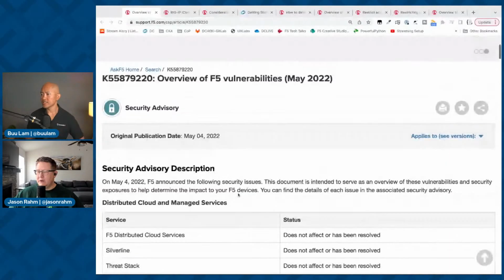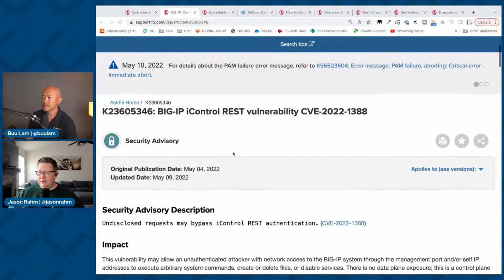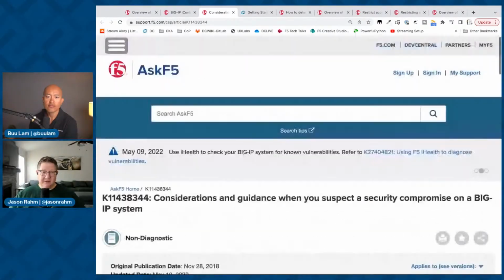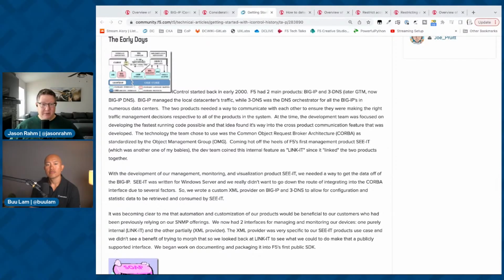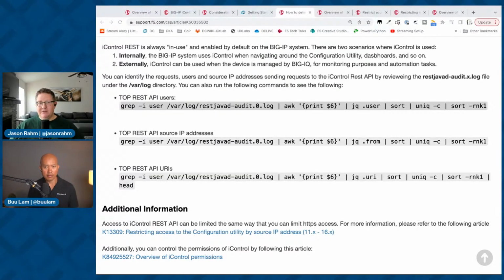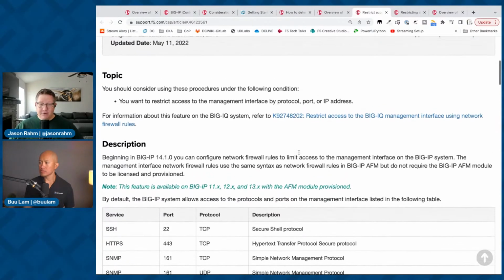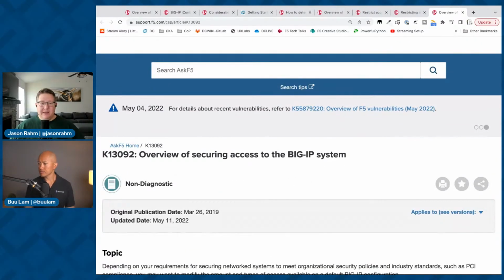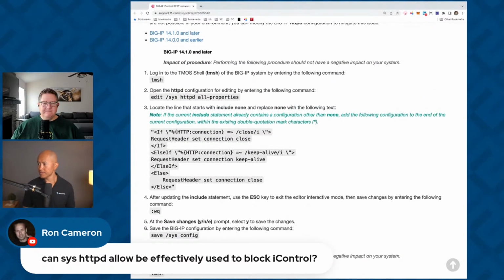Basic iControl Security - DevCentral Connects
In this video, community evangelist Buu introduces the F5 DevCentral team and its role in fostering collaboration among users. The discussion highlights how DevCentral serves as an online community for F5 users to connect, share knowledge, and enhance their understanding of F5 products and services. Tune in to learn more about the resources and opportunities available through this platform.